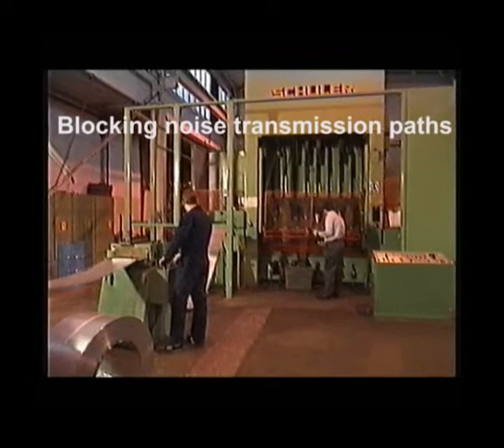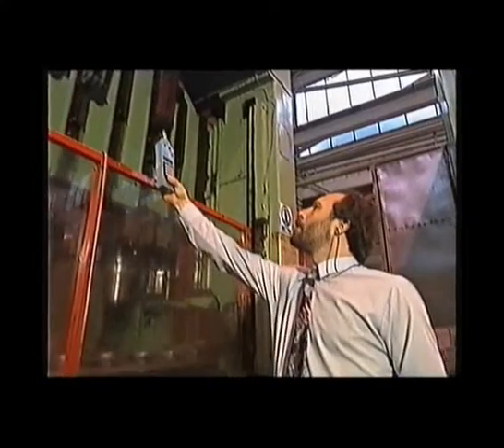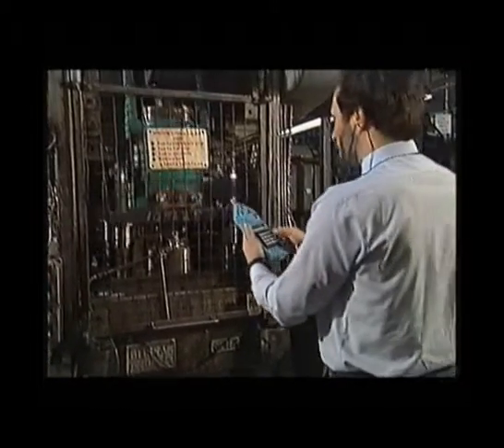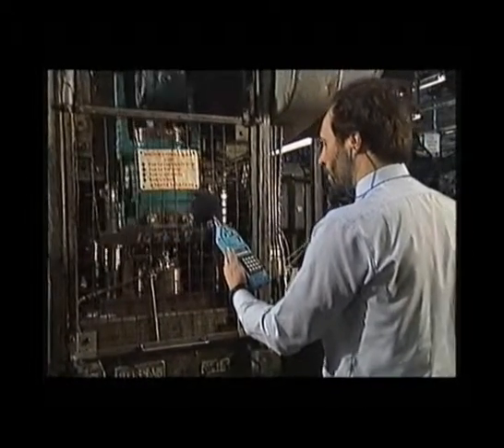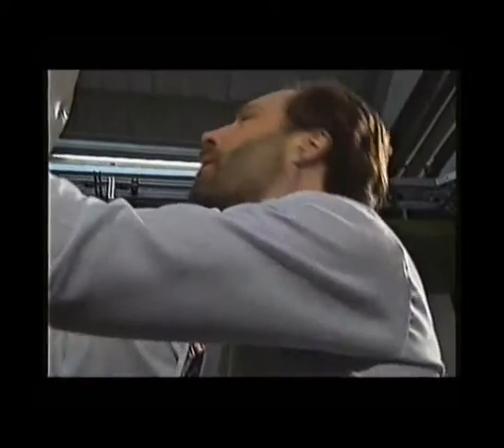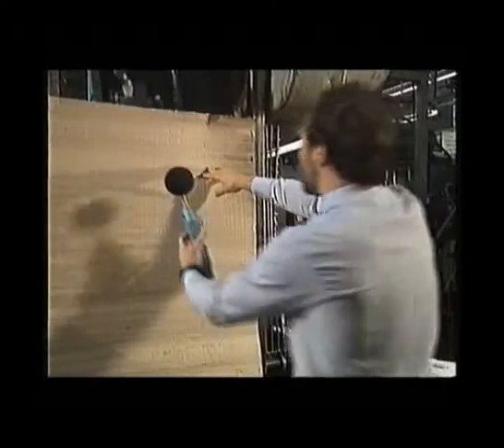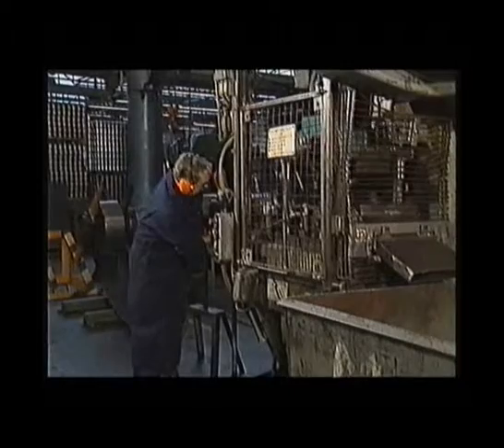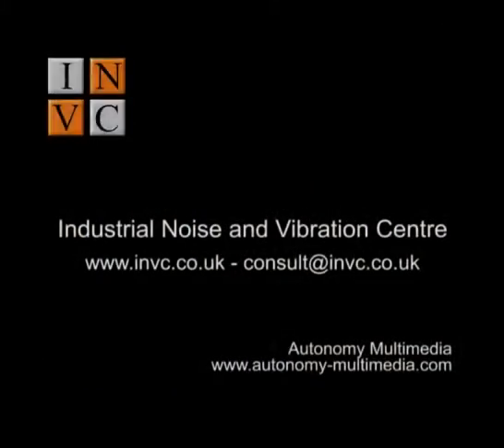When to block noise transmission paths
When, and only when, you cannot reduce noise at source, it may be practical to reduce the transmission of sound using acoustic screening. Higher frequency noise is easier to block as it is more directional, but it is easy to test the effects of potential noise barriers before spending money using the simple "Blue Peter" approach illustrated here.